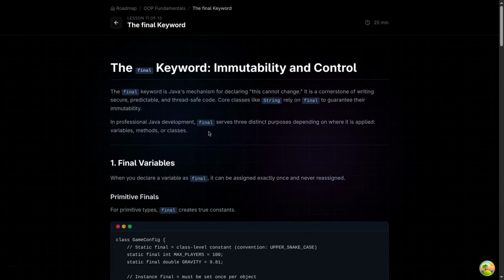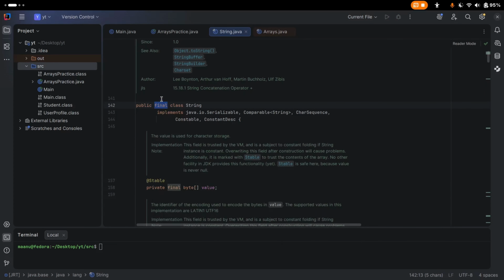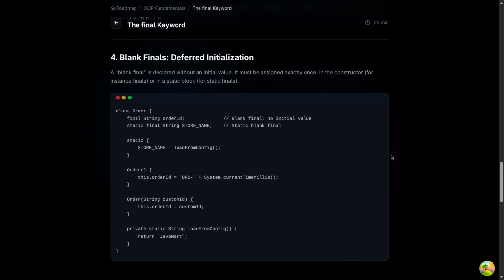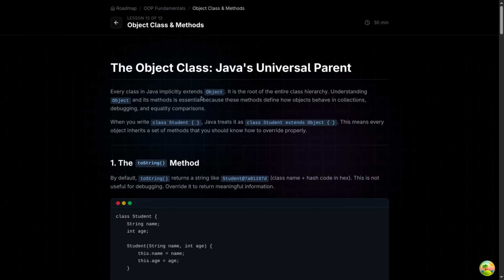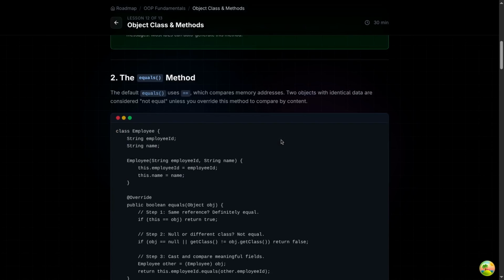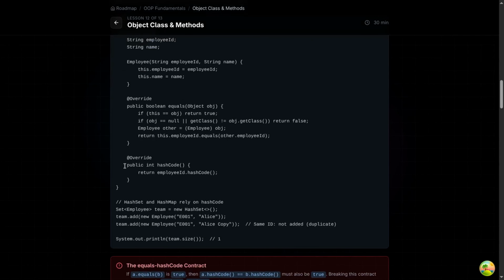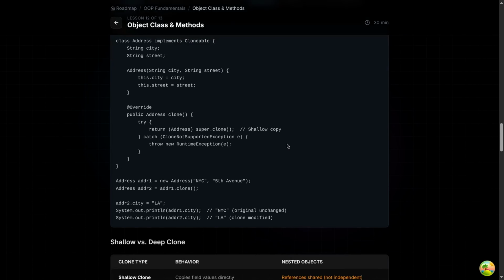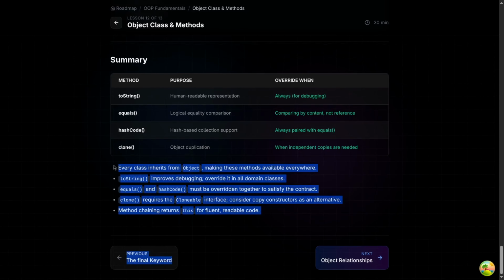Java Final Keyword & The Object Class | Java Mastery Series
Hey guys! We are continuing with Phase 3 of the Java Mastery Series. Today, we are looking at two very important concepts in Java: the final keyword and the Object class.

First, we will see how the final keyword works. You can use it to lock down your variables, stop methods from being overridden, and prevent classes from being inherited. Then, we look at the Object class, which is actually the hidden parent of every single class in Java, and check out some of its most useful built-in methods.

⏳ Chapters:
0:00 - Final keyword
7:06 - Object Class & Methods